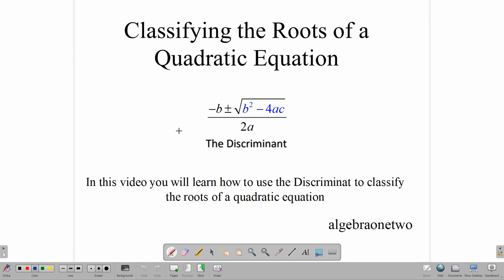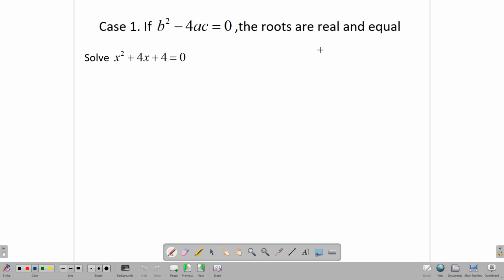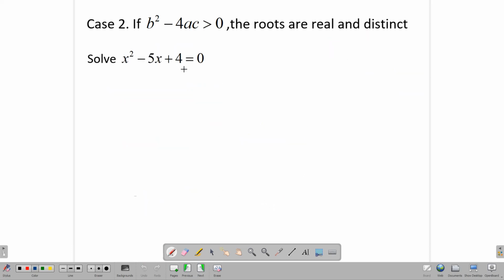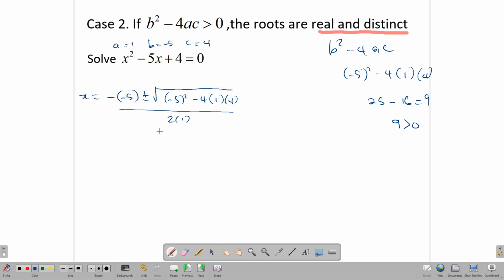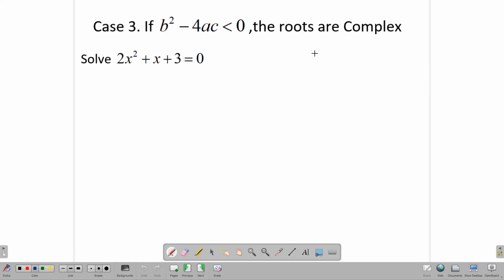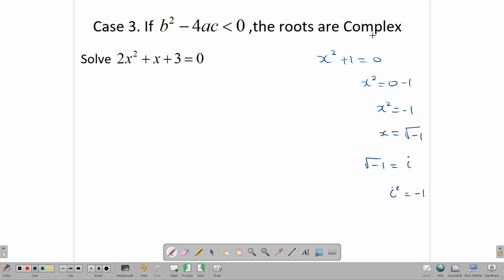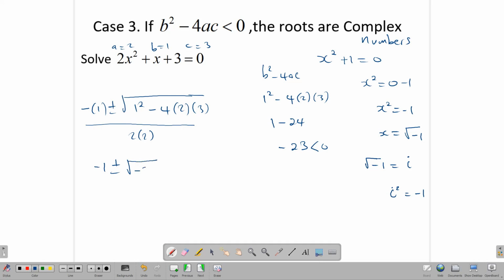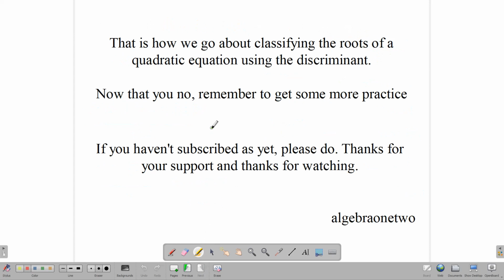Classifying the roots of a quadratic equation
In this video you will learn about the discriminant an d how to use it to classify the roots of a quadratic equation as real and distinct, real and equal or complex